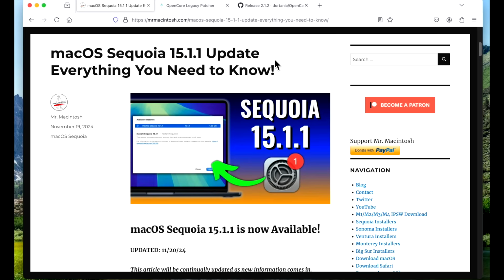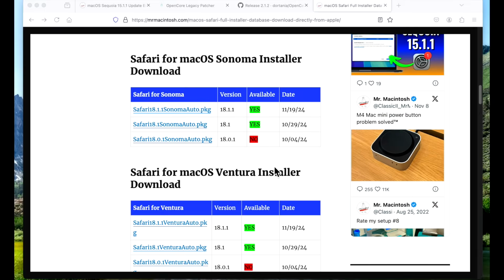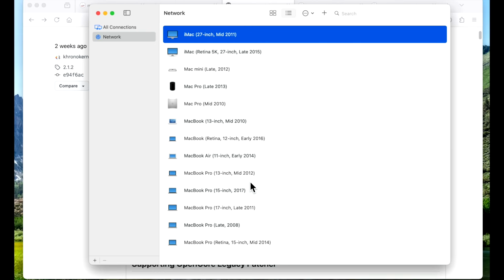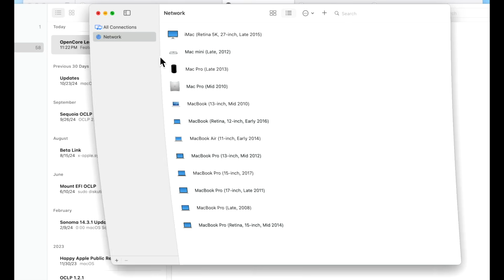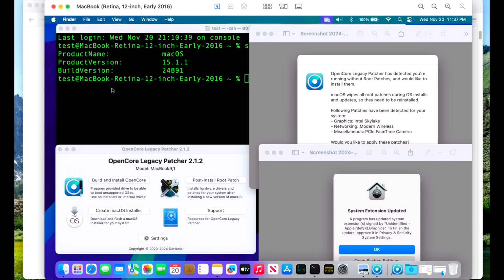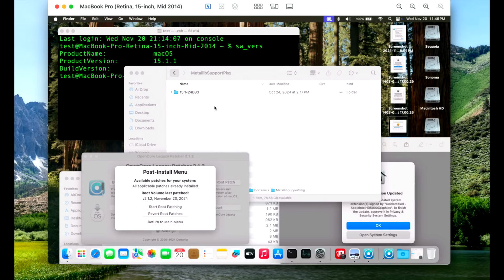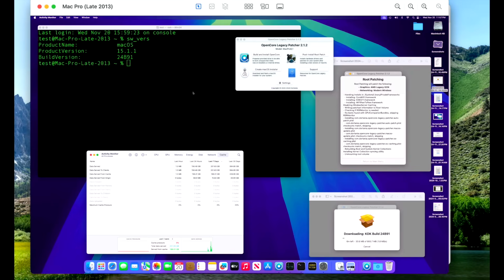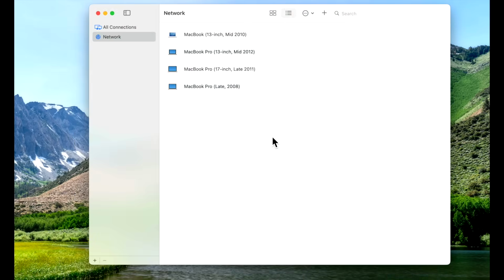macOS Sequoia 15.1.1 & OCLP 2.1.2! Should you install it?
The macOS Sequoia 15.1.1 Update is LIVE! How well does it install with OpenCore Legacy Patcher 2.1.2? I'll go over all the info you will need to know + testing on 13 DIFFERENT MACS! OCLP 2.1.2 update supports Big Sur 11.7.10, Monterey 12.7.6, Ventura 13.7.1 & Sonoma 14.7.1 CHAPTERS BELOW!

0:00 macOS Sequoia 15.1.1 & OCLP 2.1.2 Welcome and intro
0.29 What is included in the Sequoia 15.1.1 update?
0:58 IMPORTANT: Be sure to disable automatic update downloads!
2:33 What about Security Fixes in 15.1.1, How important are they?
3:36 If you are on macOS Sonoma or Ventura? Install the Safari 18.1.1 update now!
4:05 Safari 18.1.1 Update is included in the Sequoia 15.1.1 Update.
4:19 What happened to the Rapid Security Response updates (RSR) ?
5:16 Is OpenCore Legacy Patcher 2.1.2 compatible with macOS Sequoia 15.1.1?
5:47 Fix for the Apple Silicon Installers showing up in USB creation setup fixed
6:36 Do I recommend Sequoia? Or stay on Sonoma or Ventura?
7:50 Do not use a spinning hard drive if you can (SSD Only - Recommended)
9:12 Overview of some of the issues with OCLP 2.1.2 and Sequoia
11:58 Black Login screen after a macOS Update + Slowness or login issues
13:12 Back to the checklist adding in Touch ID, the Touch Bar & Apple TV App
13:47 Status of the 2018 & 2019 MacBook Air T2 & OCLP
14:11 Test #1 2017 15” MacBook Pro with Sequoia 15.1.1 & OCLP 2.1.2 (T1 & Touch Bar)
15:11 Test #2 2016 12” MacBook with Sequoia 15.1.1 & OCLP 2.1.2 (Intel Graphics)
15:57 Test #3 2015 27” iMac with Sequoia 15.1.1 & OCLP 2.1.2 (Skylake & AMD Legacy GCN)
16:29 Test #4 PROBLEMS! 2014 15” Retina MBPro Sequoia 15.1.1 & OCLP 2.1.2 (Kepler GPU)
17:52 Talking about the MetallibSupport.pkg and a few issues
22:33 Test #6 2013 Mac Pro with Sequoia 15.1.1 & OCLP 2.1.2 (AMD Legacy GCN)
23:58 Talking about macOS Caching Server on my 2013 Mac Pro
24:35 Test #7 2012 MacBook Pro with Sequoia 15.1.1 & OCLP 2.1.2 (Intel Ivy Bridge)
25:56 Test #8 2012 Mac mini with Sequoia 15.1.1 & OCLP 2.1.2 (Intel only iGPU)
26:42 Test #9 2010 Mac Pro Sequoia 15.1.1 & OCLP 2.1.2 with Upgraded AMG GPU & WiFi
27:36 Quick Overview of our final Non-Metal Macs
28:29 Any questions, comments or suggestions? Thank you for watching!